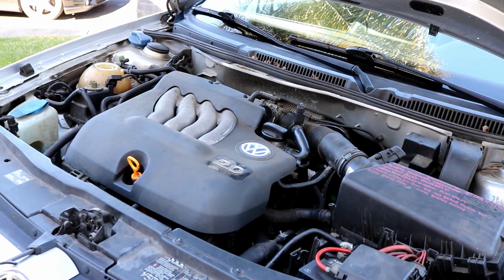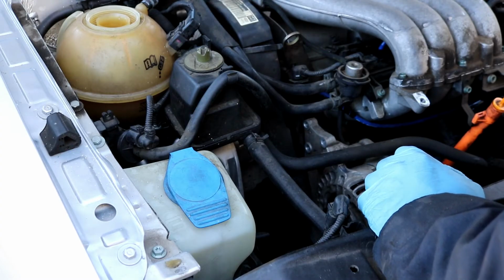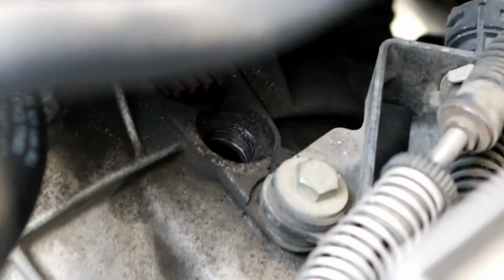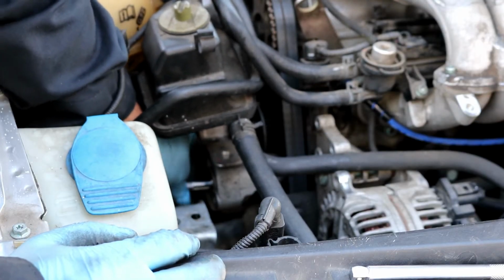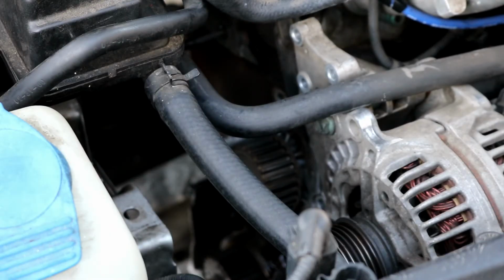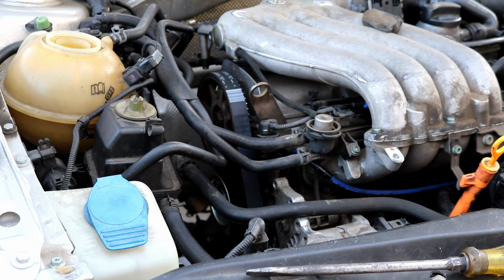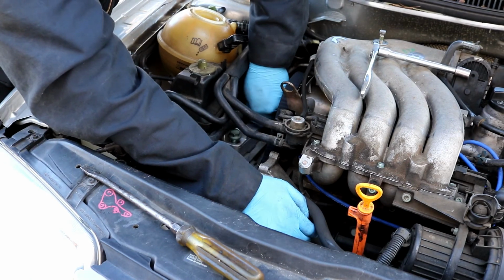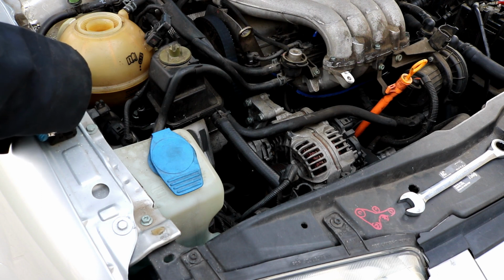Volkswagen 2.0L Timing belt and water pump! MK2, MK3, MK4 Jetta/Golf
This video applies to most all ranges of volkswagen jetta and golfs from the late 80's on through about 2005 with the mk4 ending.

I am here to help everyone fix their cars so that you guys can save money by NOT going to the mechanic shop.